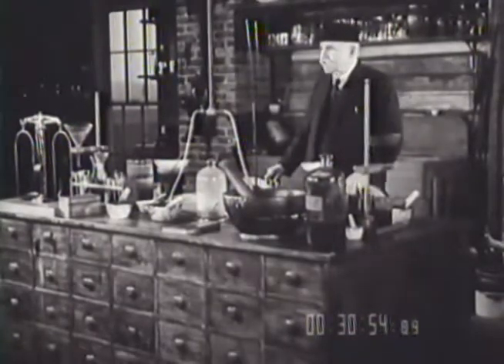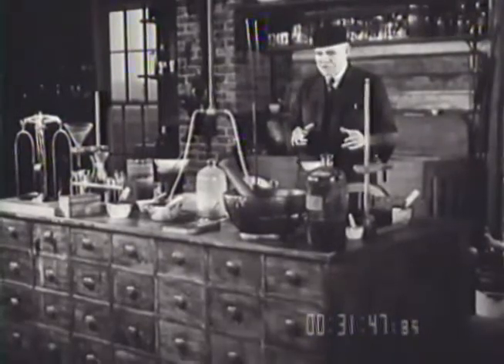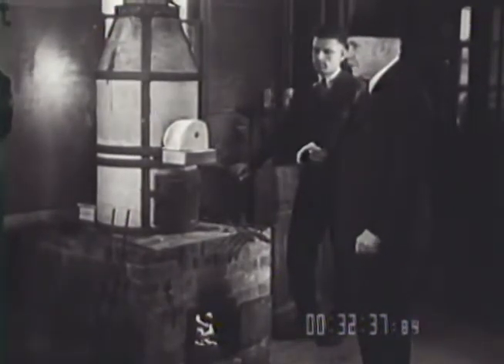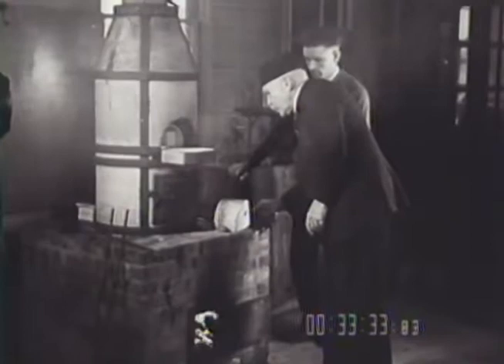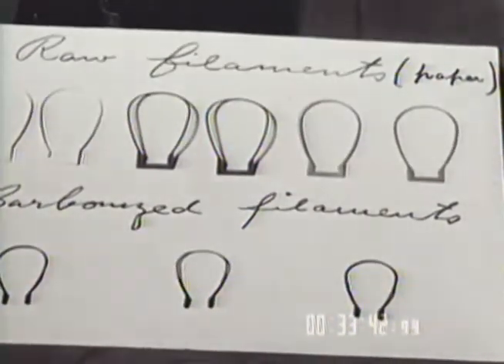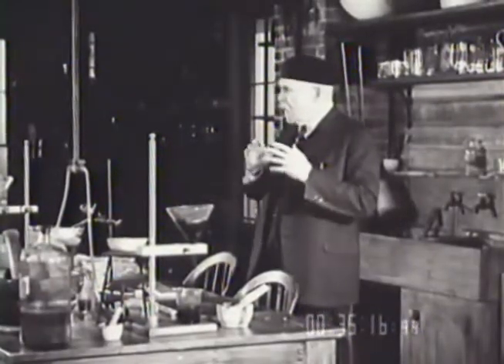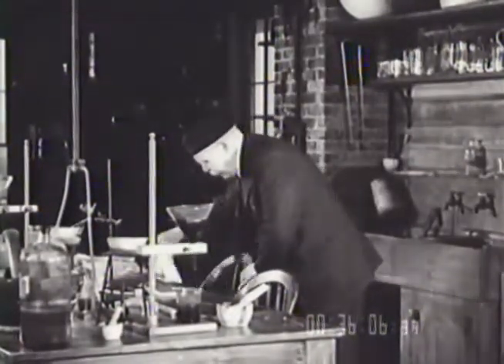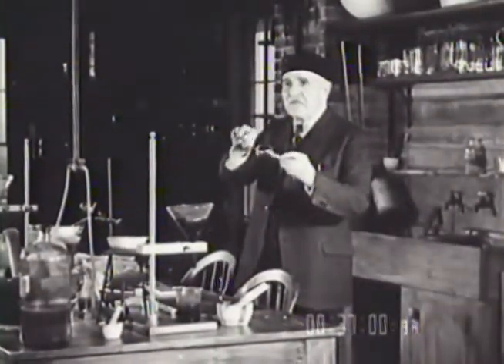Inside Thomas Edison's Menlo Park Research Laboratory (GOOD QUALITY)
Interior of Thomas A. Edison’s restored Menlo Park laboratory at Dearborn, Michigan. Francis Jehl speaks of Edison’s attempts at making a stable lamp filament, the furnace used to carbonize filaments, and filament experiments.